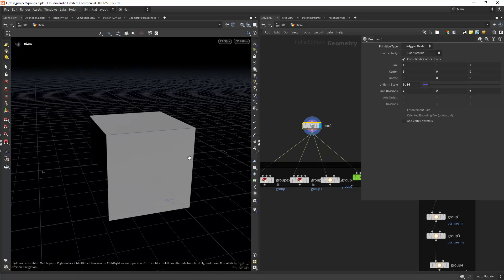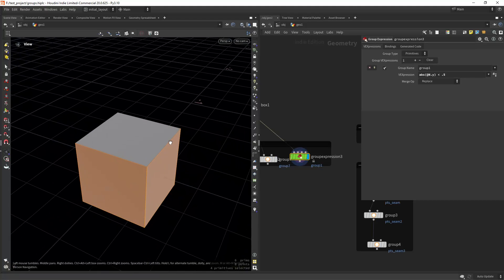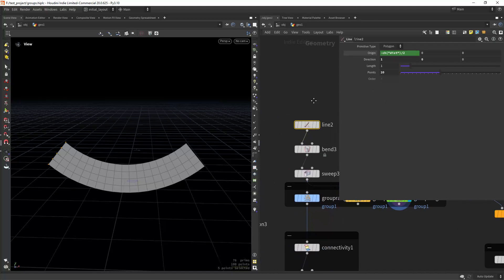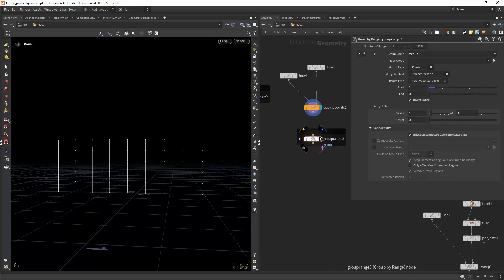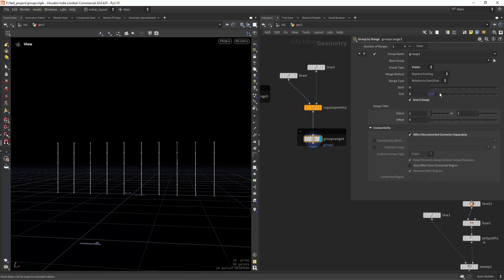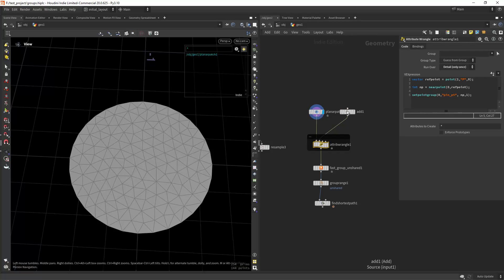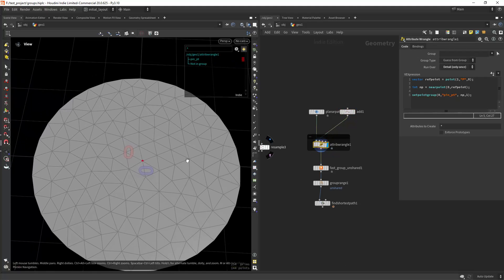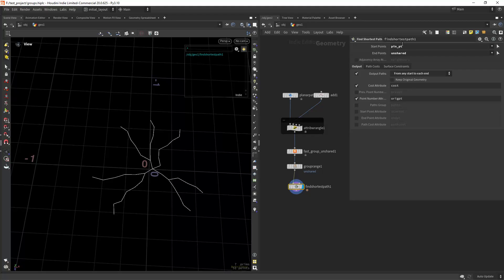Groups Patterns in Houdini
In this video I'll share a few tips and tricks using the group nodes in Houdini.

00:00 - Intro
00:15 - Group expression normals
02:09 - Separate groups by connectivity
04:27 - Group range by connectivity
05:19 - Group by edge loop
07:10 - Group by curvature +
09:26 - Group nearest point with vex
11:12 - Outro